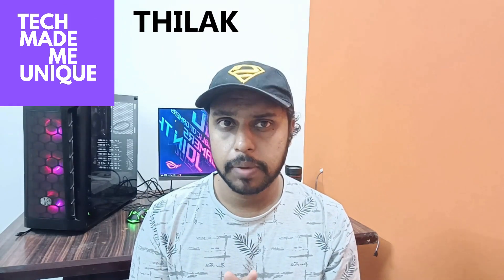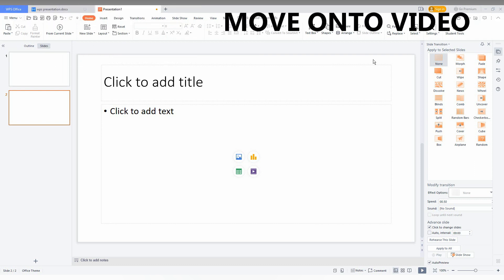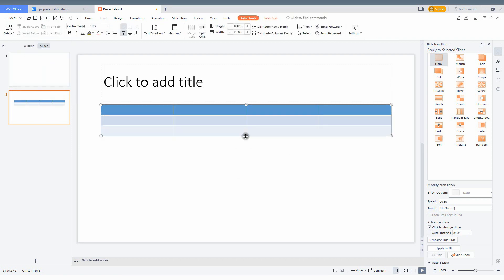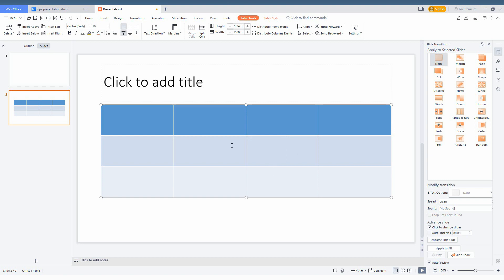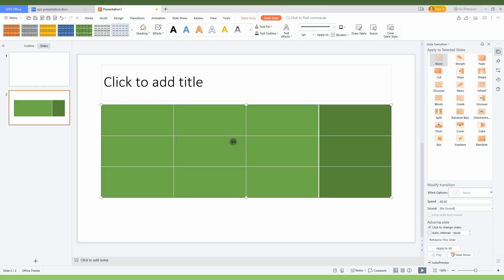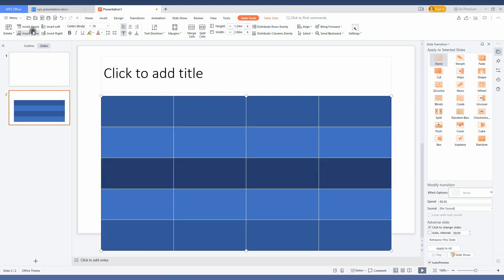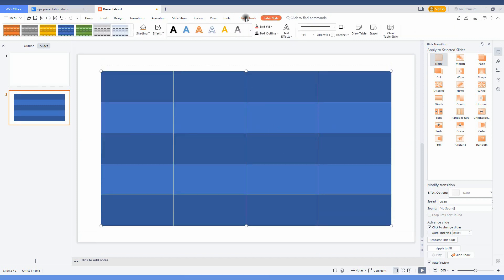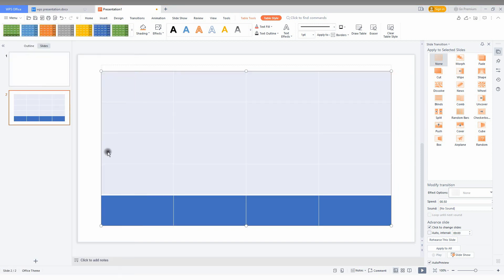How to Add row in table in wps presentation